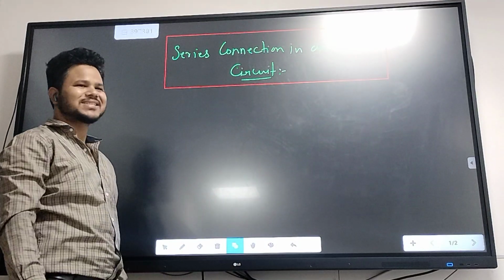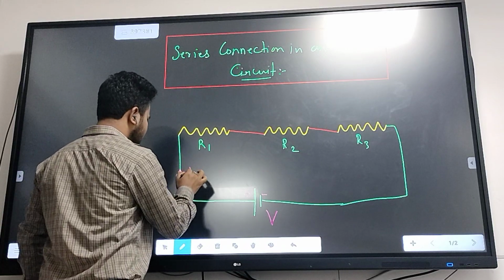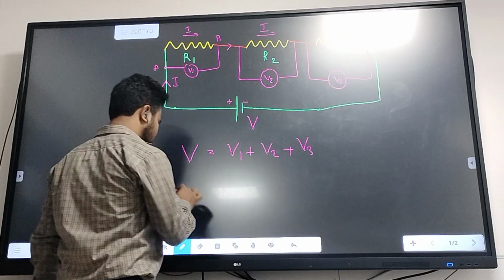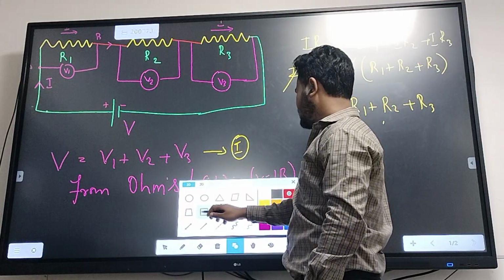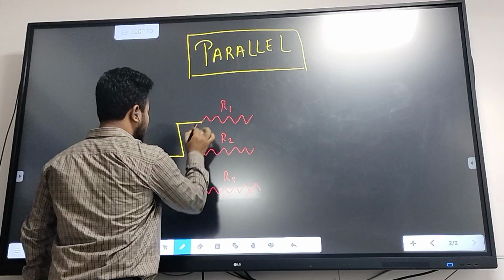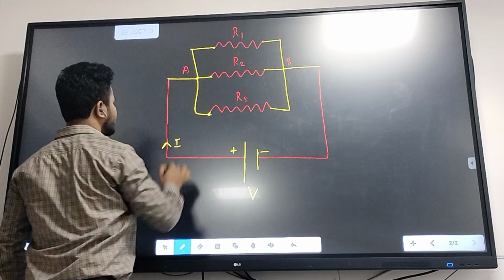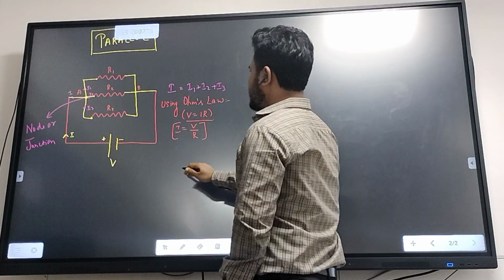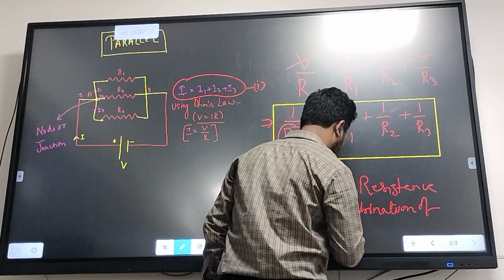Series and Parallel connection